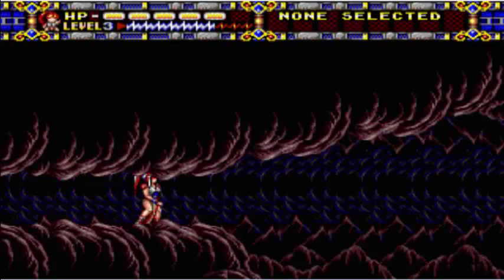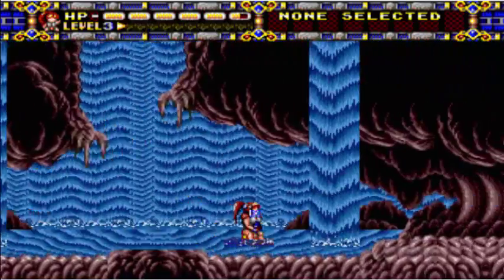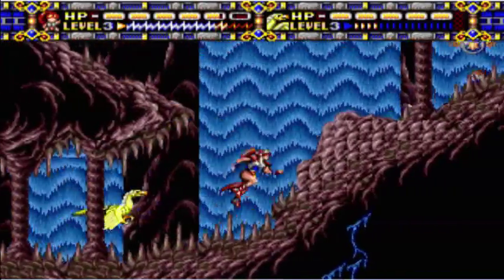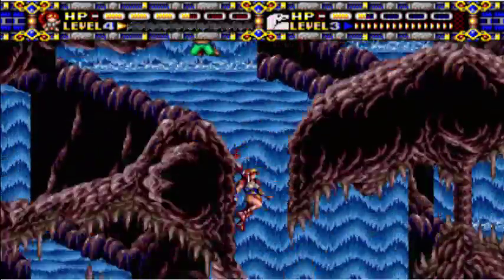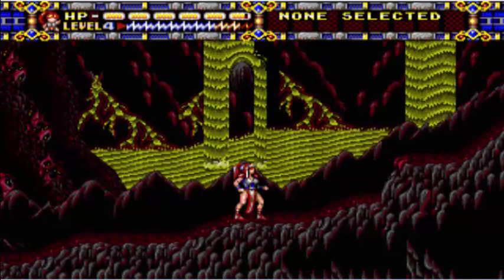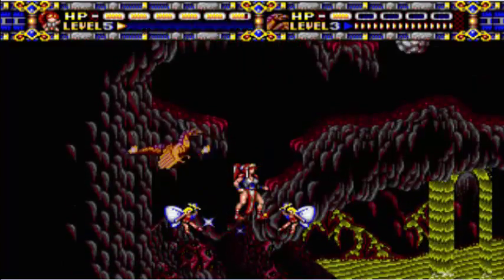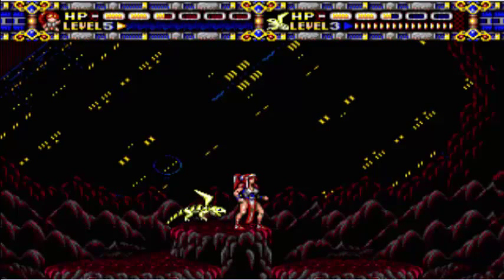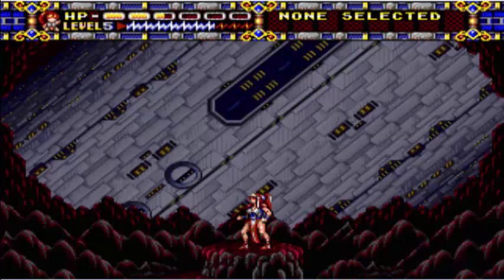Let's Play Alisia Dragoon Stage 5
The cave of Awesome... Music